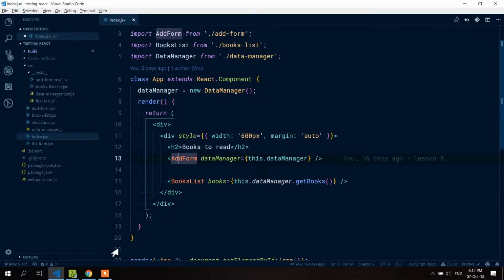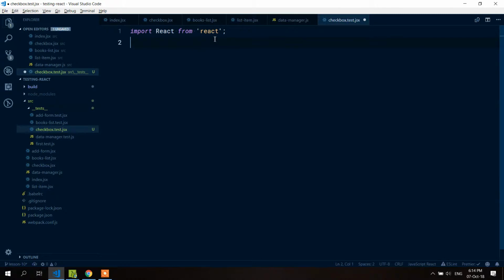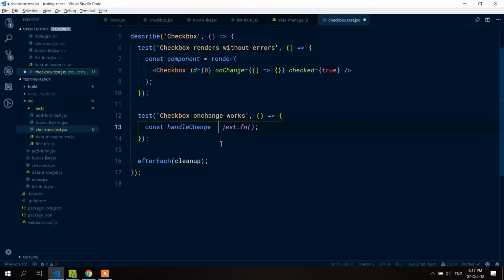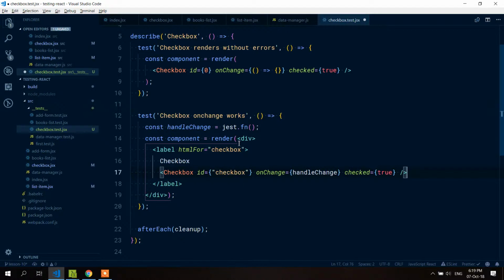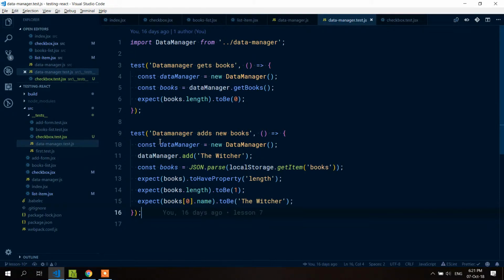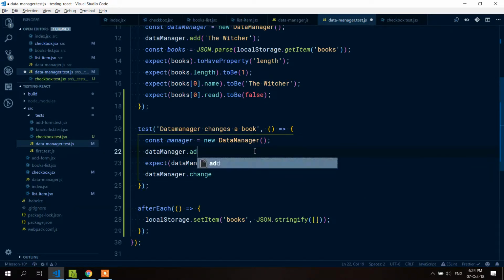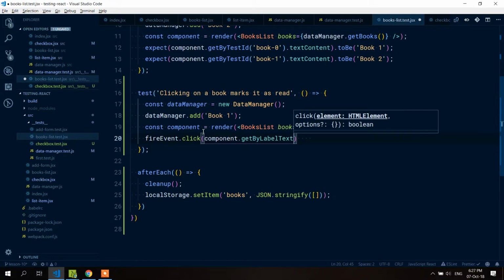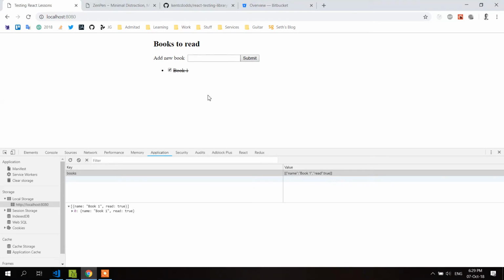10 More UI Testing and Mocking Functions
Code examples for this lesson are on branch "lesson 10"